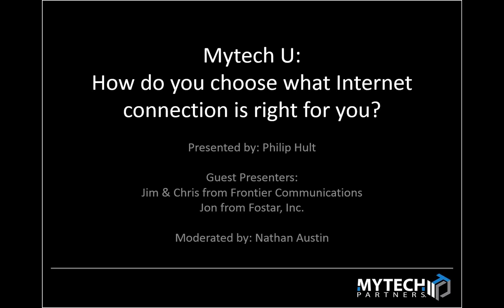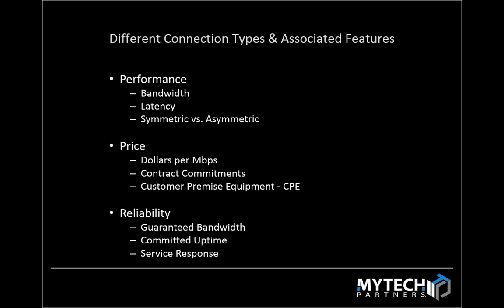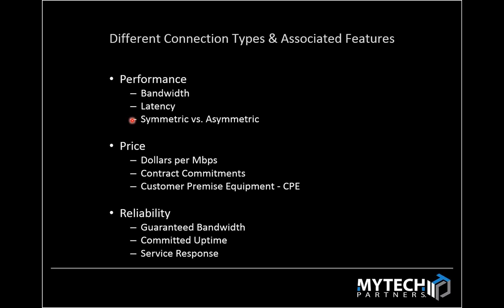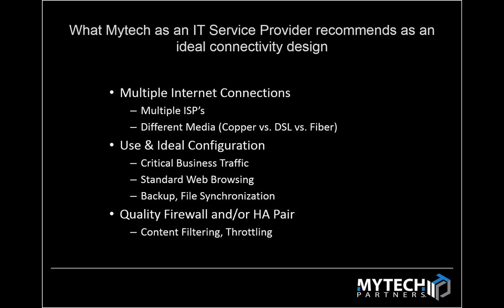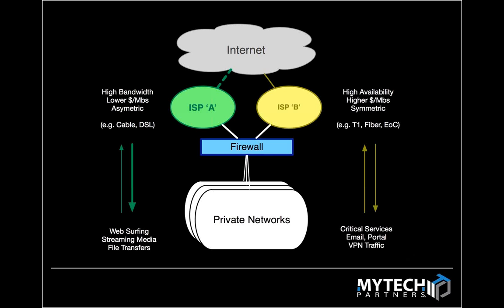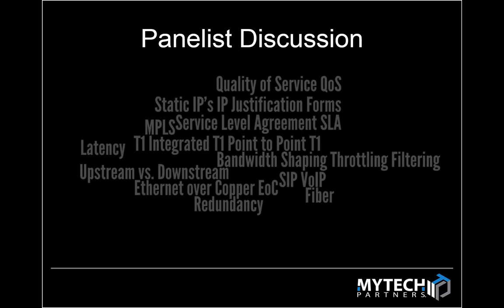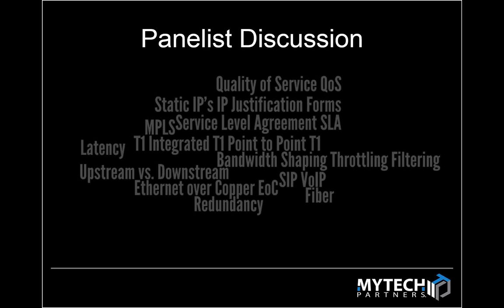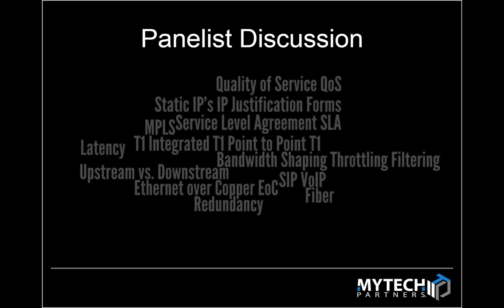Mytech U | How to choose what Internet connection is right for you | October Discussion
With the evolution of hosted solutions, Voice over IP telephony, online backups, remote access and more – the very functionality of your business depends on the Internet to be online all the time.  Standard Internet connections like T1 lines, DSL and Cable Internet are all still available, but what about Ethernet over Copper or Wireless Internet or Fiber?  Do not forget about point to point or MPLS connections for organizations with multiple offices or an off-site data center.

In this discussion we go over the various Internet connection options available and some of the reasons why different connections make sense for differing business needs.  We also share our perspective and experience as a technology service provider with regard to what connectivity will compliment your respective business requirements.